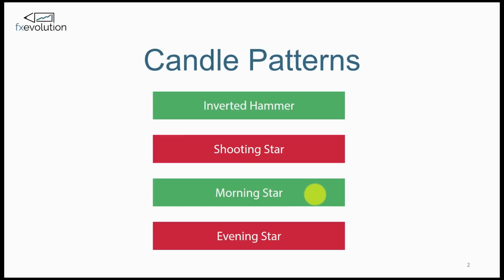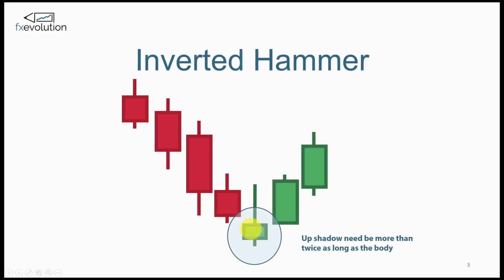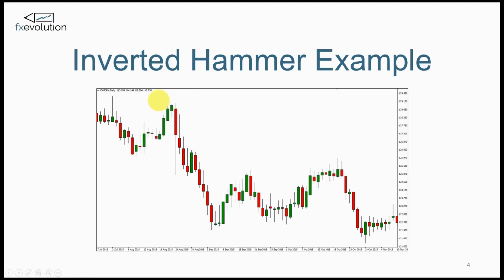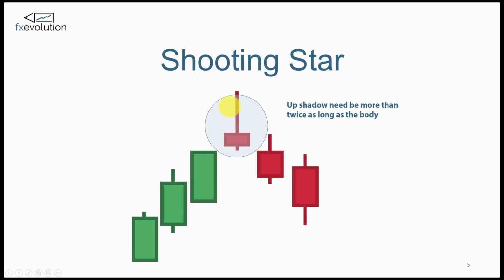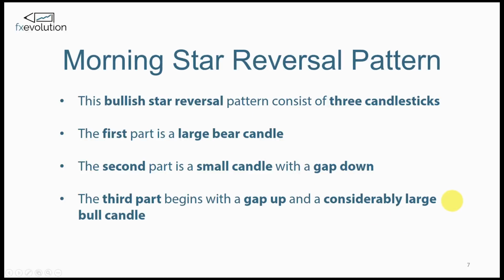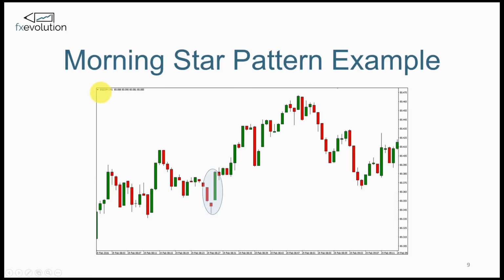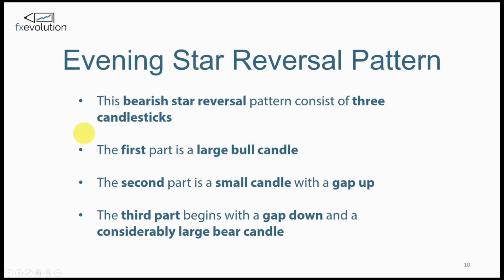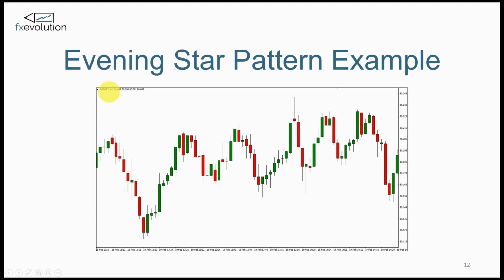Forex - Candle Patterns Part 2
Forex videos on candle patterns